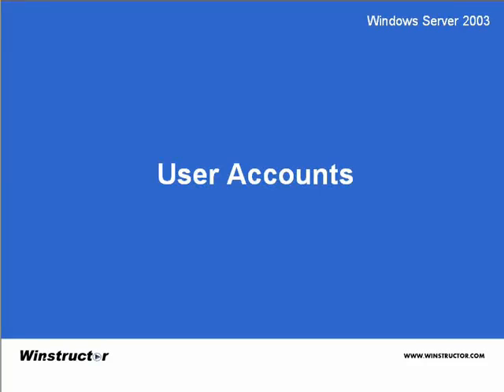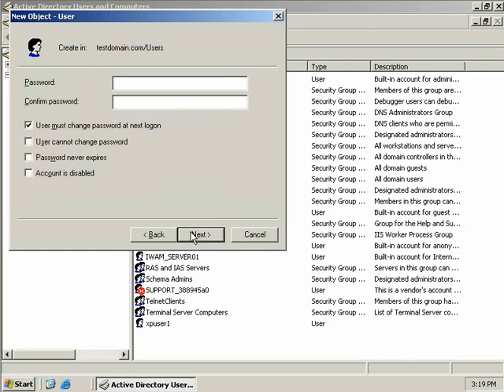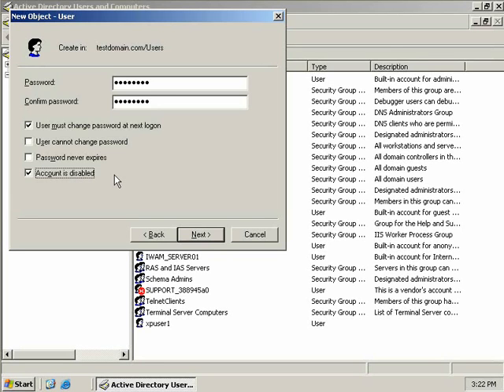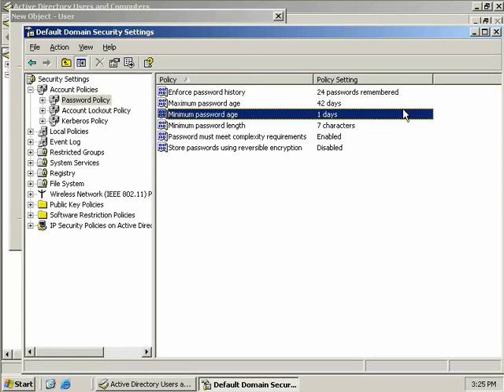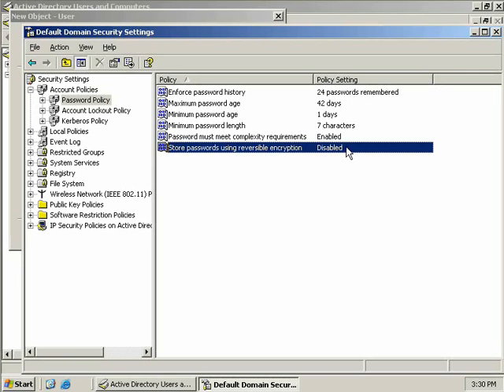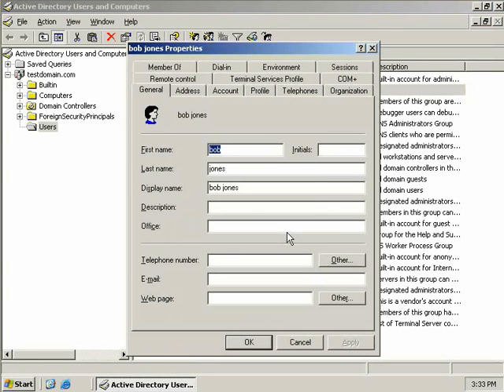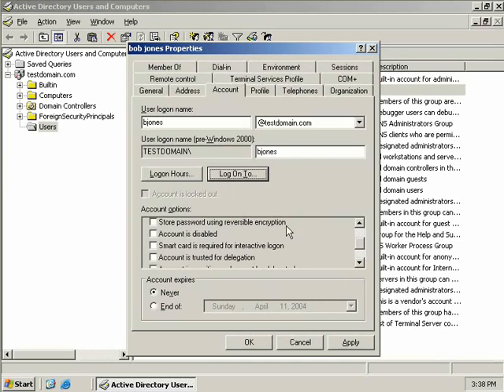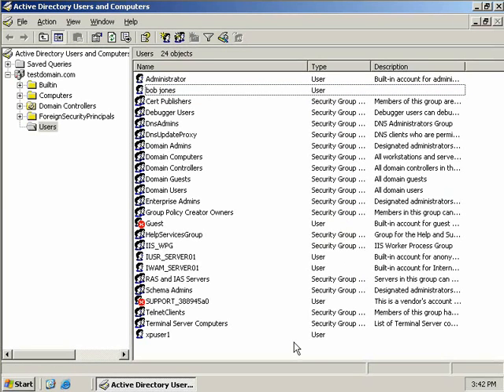User Accounts PART 3